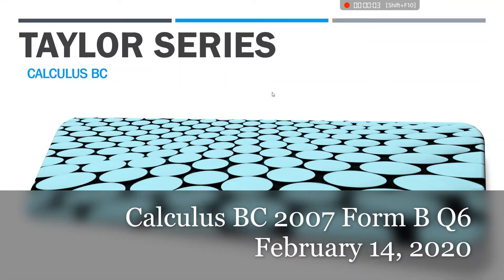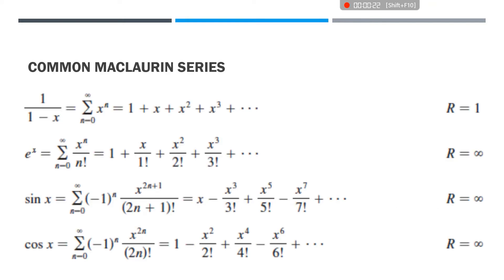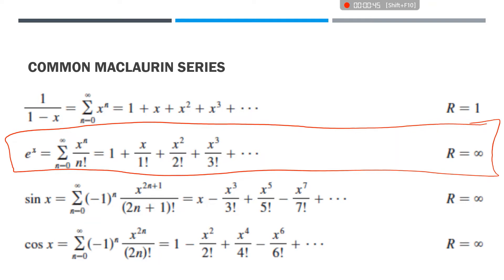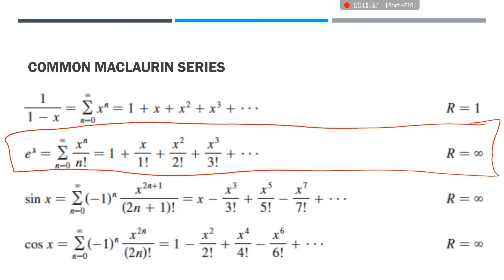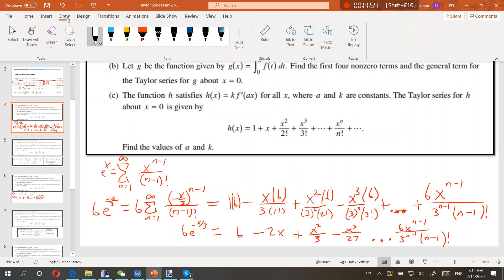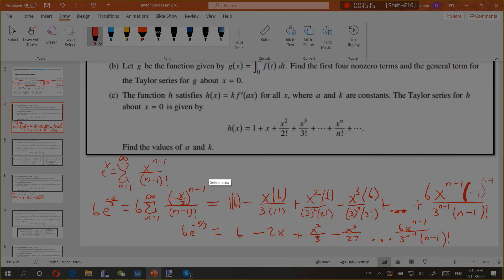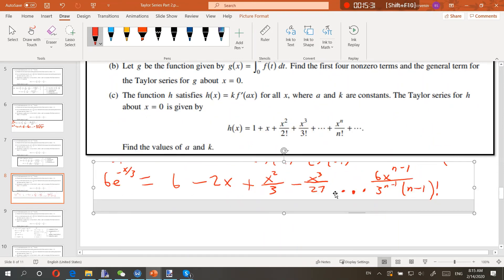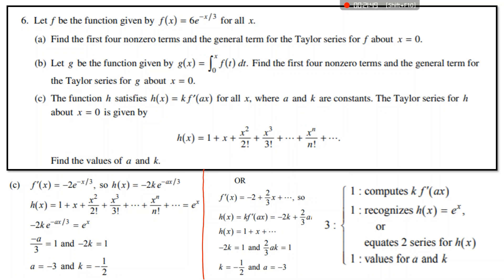Taylor Series Part 2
AP Calculus BC 2007 form B FRQ
Delivered during the 2017-ncov quarantine in Shanghai.
Shanghai Livingston American School.